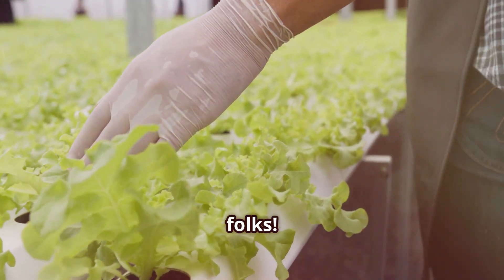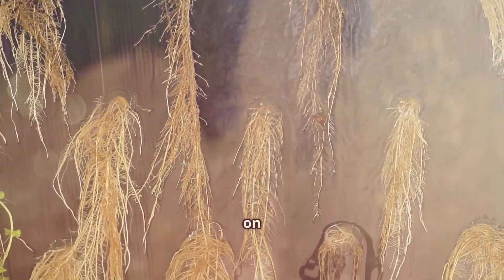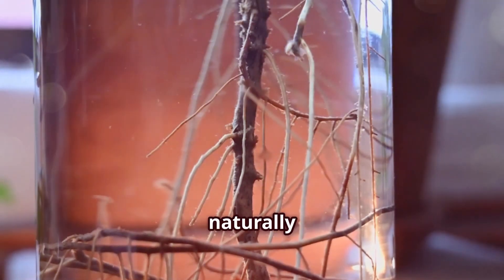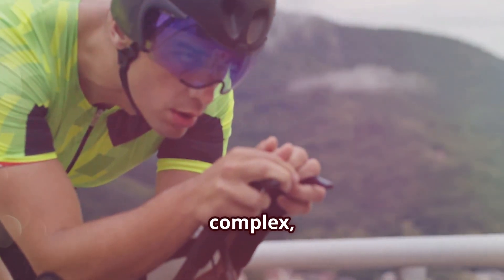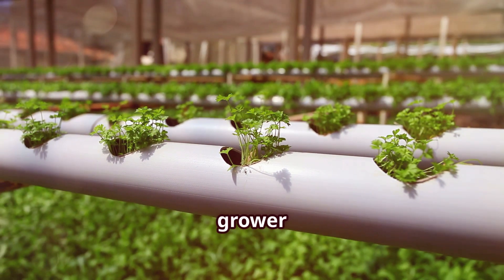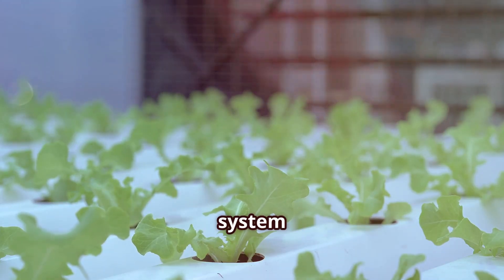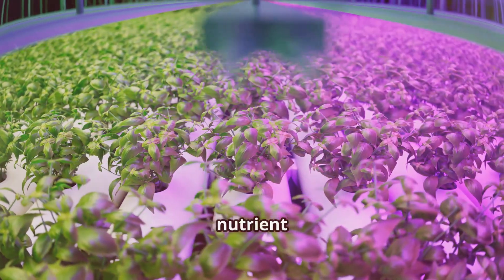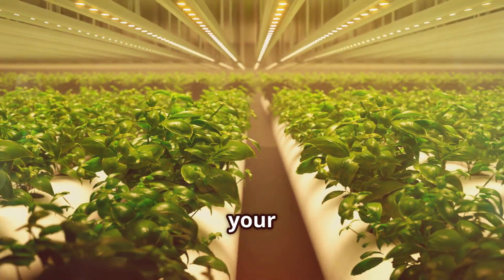Kratky vs DWC Hydroponic Showdown!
Which hydroponic system is right for you — the simple, passive Kratky method or the aerated, high-yield Deep Water Culture (DWC)? In this video, we compare both systems side-by-side, covering:
✅ How each system works
✅ Pros and cons of Kratky vs DWC
✅ Best plants for each method
✅ Cost, maintenance, and performance comparison

🛒 RECOMMENDED PRODUCTS
Start or upgrade your hydroponic setup with these top-rated picks:

KRATKY SETUP:
1. Kratky Hydroponic Planter Kit (8-Pack)
Ideal for herbs and leafy greens on your windowsill.
2. General Hydroponics Flora Series Nutrient Kit (3-Part)
Trusted nutrient system for all growth stages.
3. Hydroton Original Clay Pebbles (10L)
Excellent medium for root support and aeration.

DWC SETUP:
1. Mars Hydro DWC Hydroponics Grow System (2 Buckets)
Includes air pump, air stones, and top drip kit.
2. VIVOSUN 4-in-1 pH/EC/TDS/Temp Meter
Accurate measurements for optimal nutrient levels.

Watch now to discover which hydroponic system suits your gardening goals!